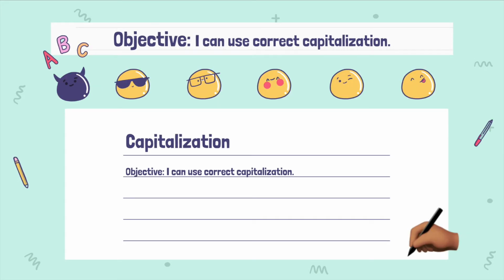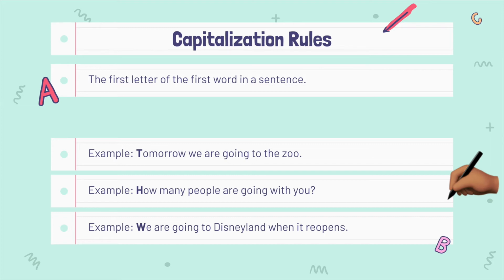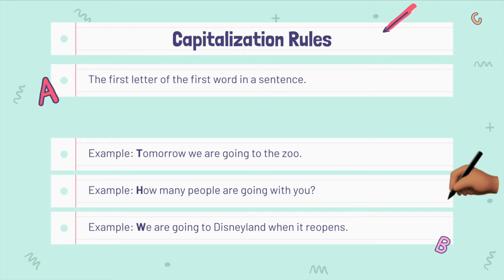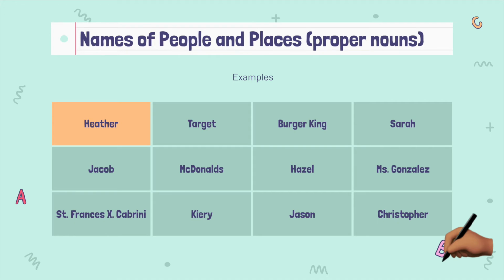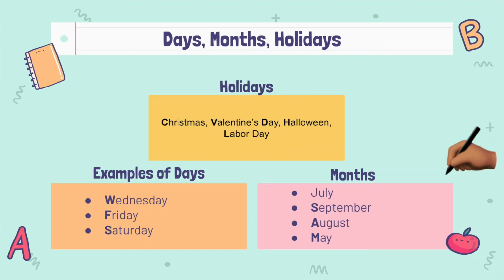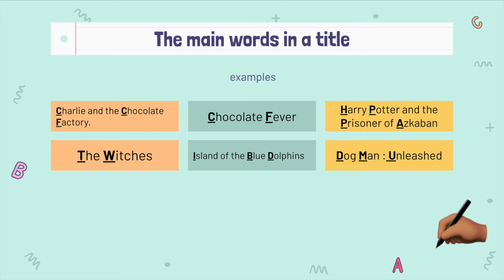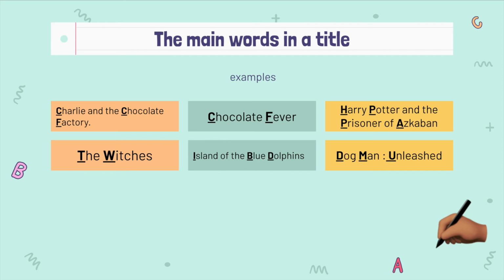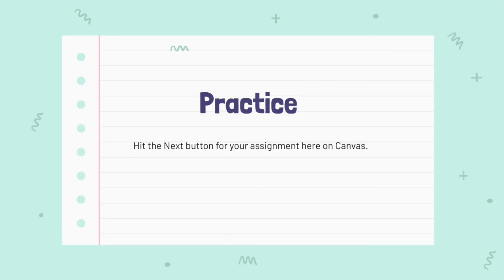Capitalization Lesson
Learn the rules of Capitalization.
Write them down in your notes.